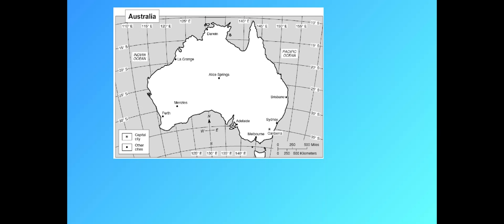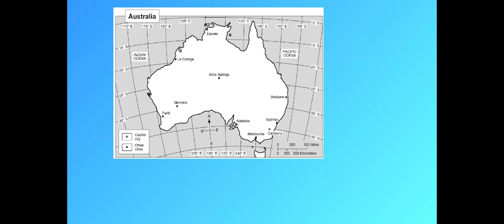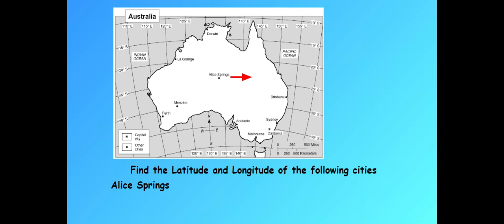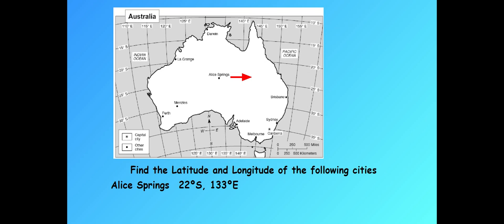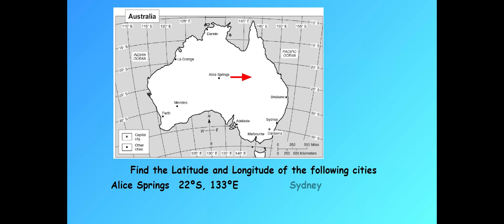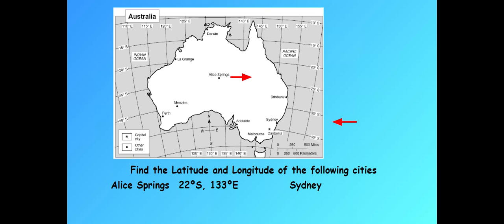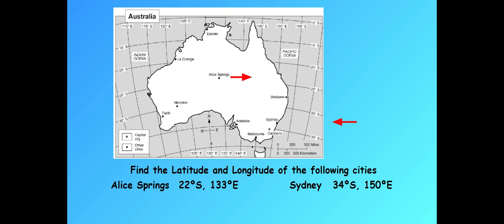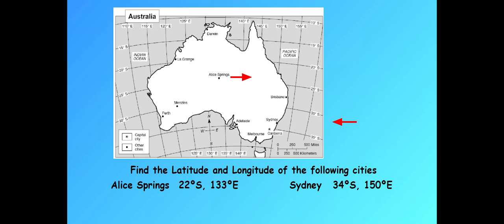Unit 1 In Review 7 Sydney